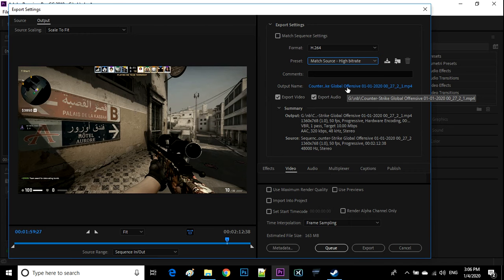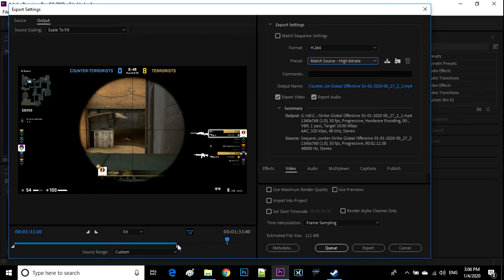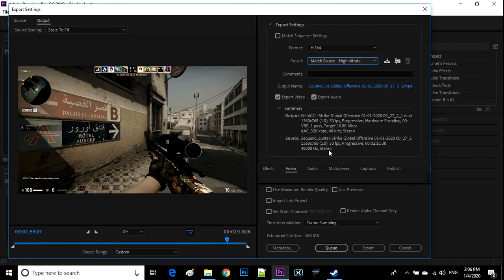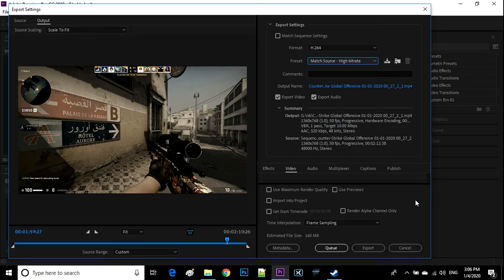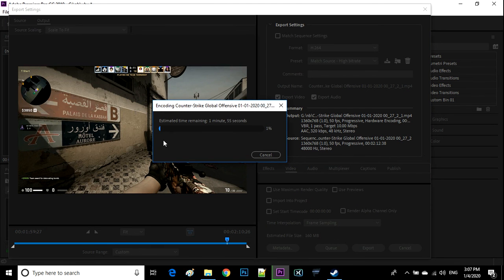What is the Best export format settings in Adobe Premiere Pro 2020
H.264 and Match source-High Birate